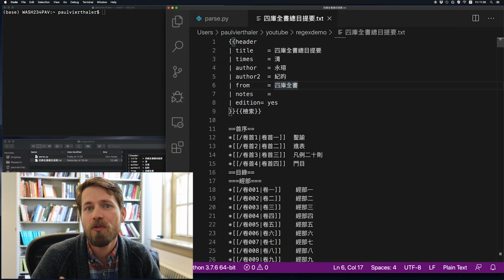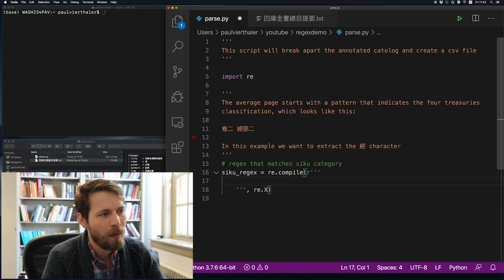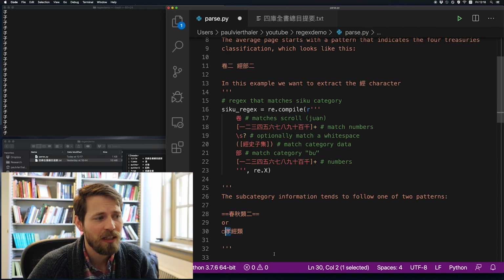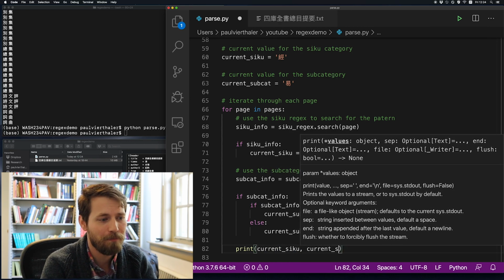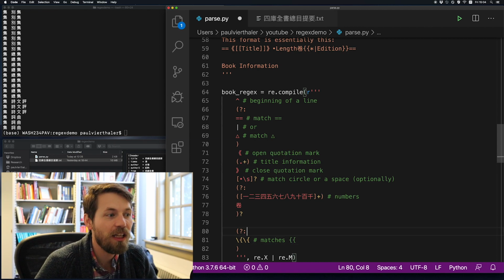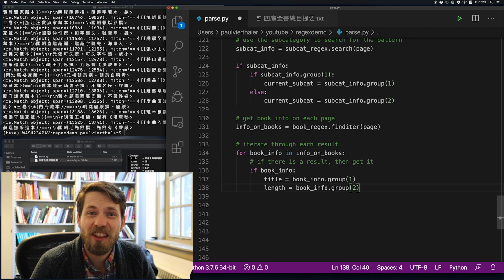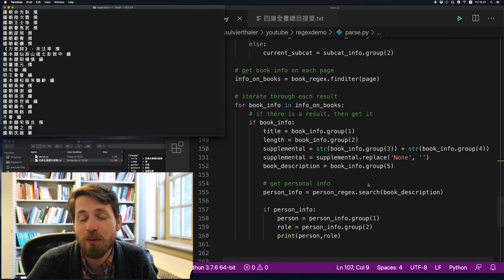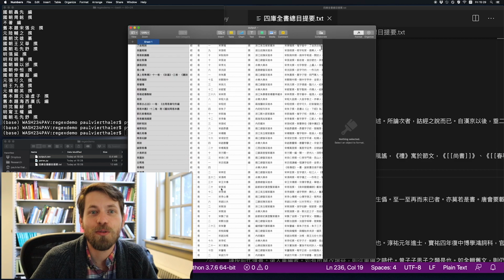Practical Python for DH: A 17th Century Bibliographic Catalog to a Structured Dataset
In this video I show how to write a python script that converts the Annotated Catalog to the Complete Library of the Four Treasuries into a structured dataset that contains book titles, authors, genre information, and length. (Click "show more" for timestamps and script link)

4:00 Siku regex
10:39 Subcategory regex
17:00 Book regex
28:53 Person regex
33:52 Save the output

You can find the code and original document in the regexdemo directory in this github repo: